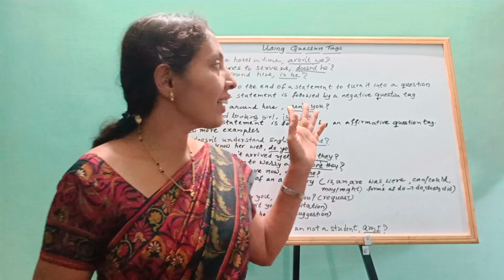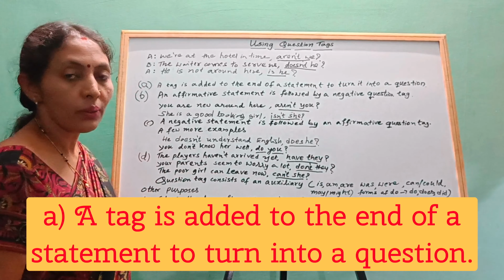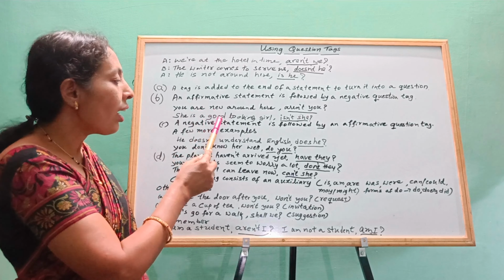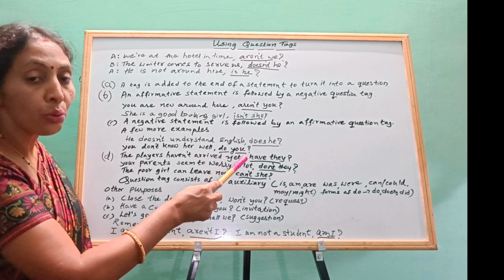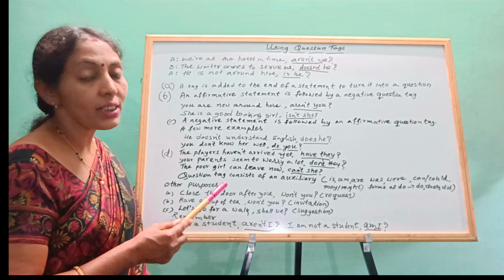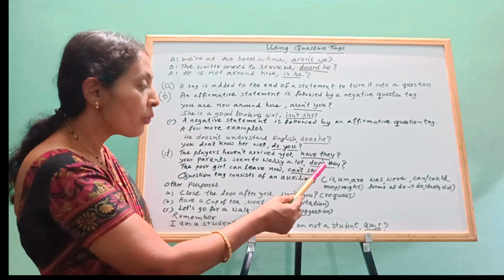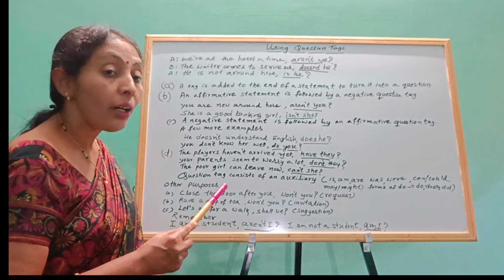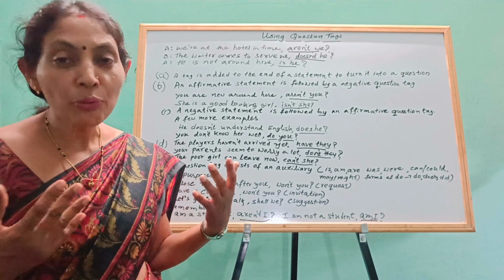What to Say and How to Say (Spoken English) Using question tags.